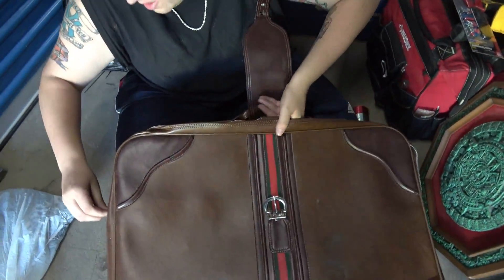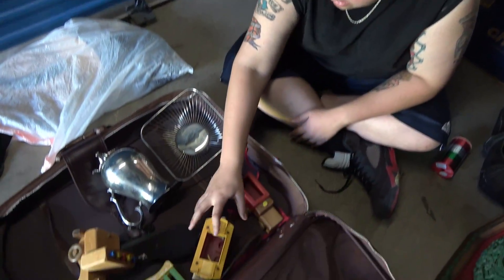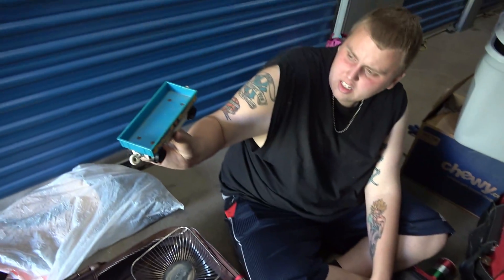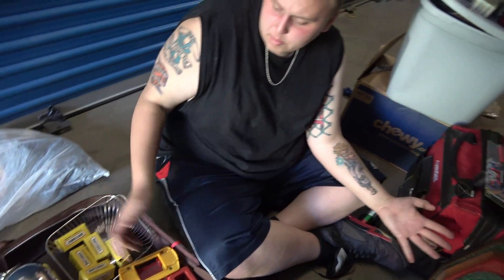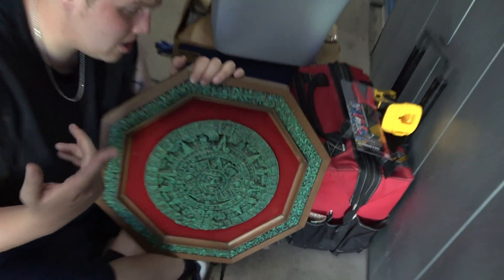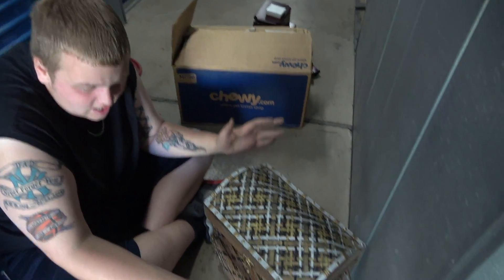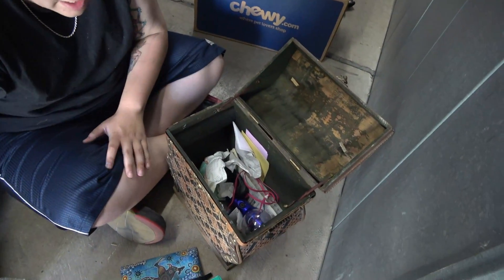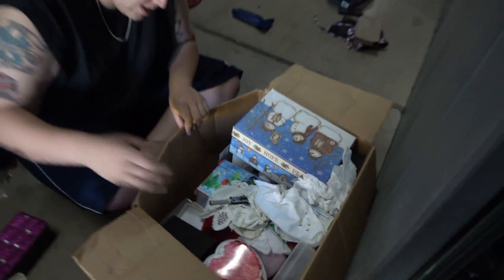MADE BIG MONEY In Storage Unit! I Bought An Abandoned Storage Unit! Storage Auction Wars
TONS OF JEWELRY FOUND In Storage Unit! I Bought An Abandoned Storage Unit! Storage Auction Wars! This abandoned storage unit was purchased for around $500 because of a jewelry box we noticed. What will our return on investment be considering our initial investment? Will there be a large profit margin?